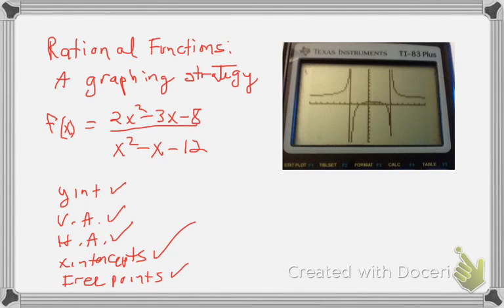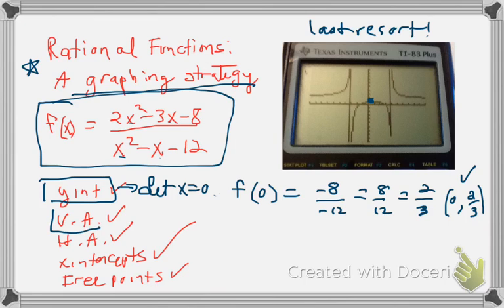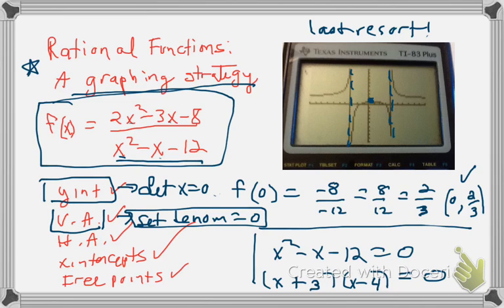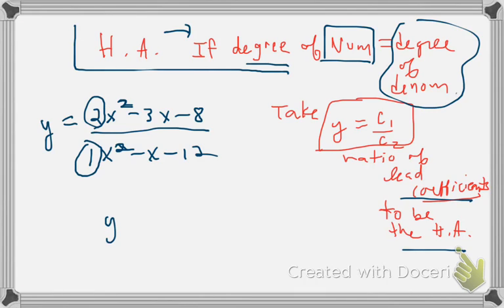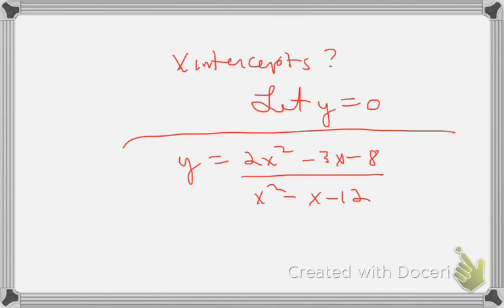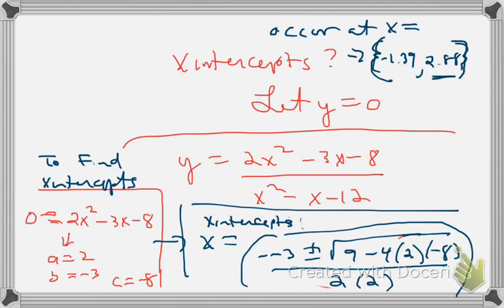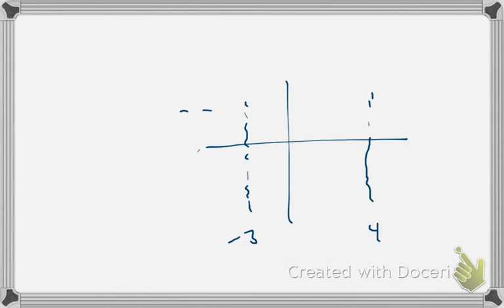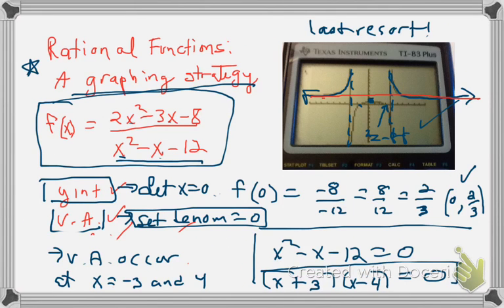graphs a rational function